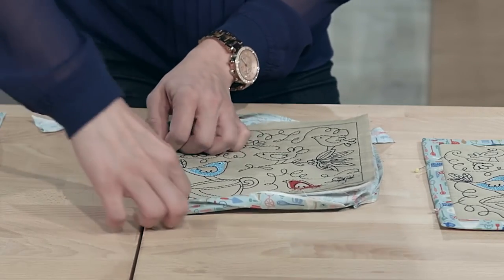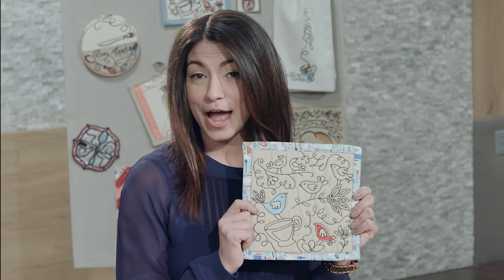How to Embroider Kitchen Trivet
Over 160 unique designs including 12 projects. With this Collection you can make pot holders, towel toppers, magnets, mason jar covers, and so much more! You won’t find yourself in a pickle when making these designs, because they come with step-by-step color tutorials and ingredient lists to ensure that making these designs is as easy as pie. These fun designs are sure to add a sprinkle of homemade love to your kitchen. We know you’re itchin’ to get stitchin’! Eat, drink, sew, and be merry!